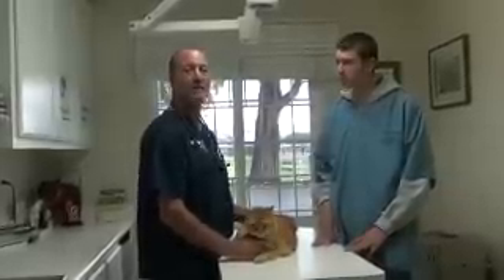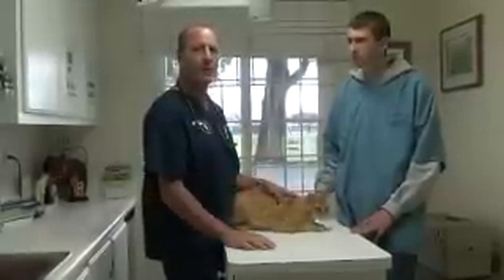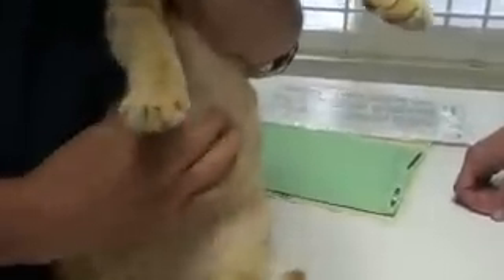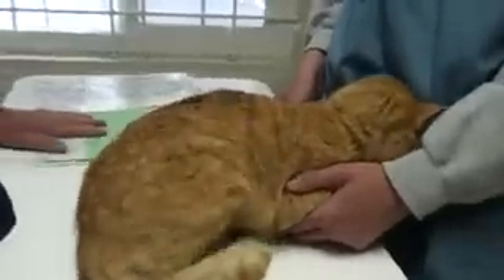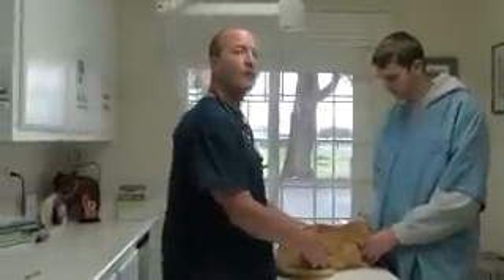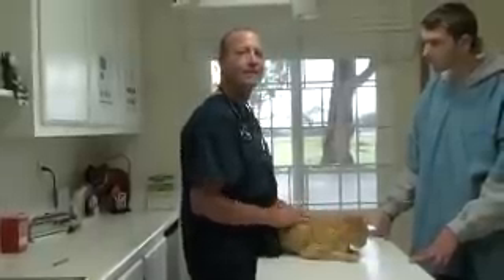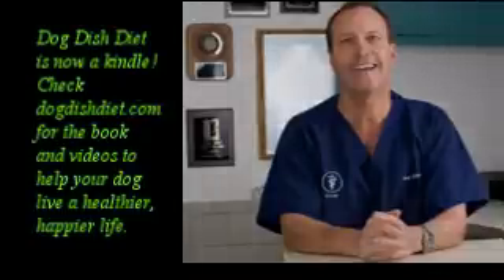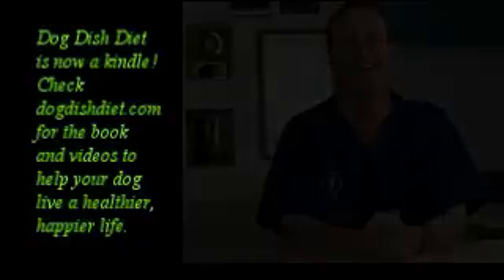Hair loss and Itching in a Cat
Baxter licked all the hair off his legs and belly last July. A shot of cortisone helped him stop licking and grow his hair back. Six months later he has the same symptoms. He is probably suffering from hay fever or allergies to pollens and molds